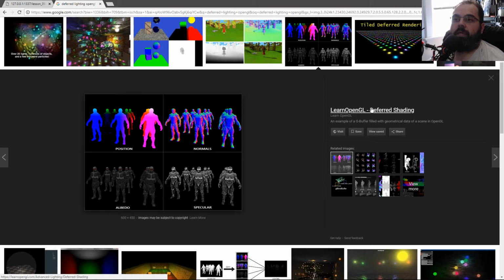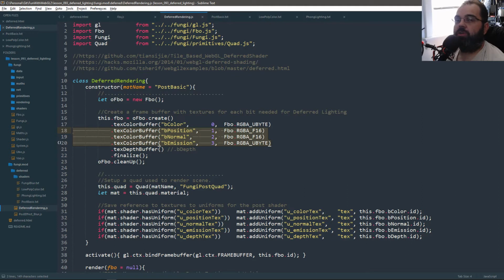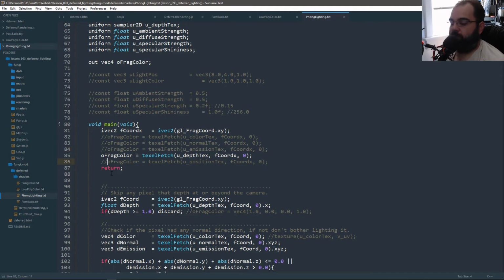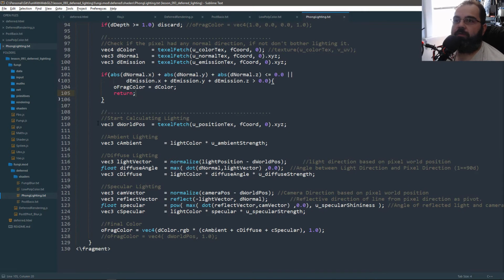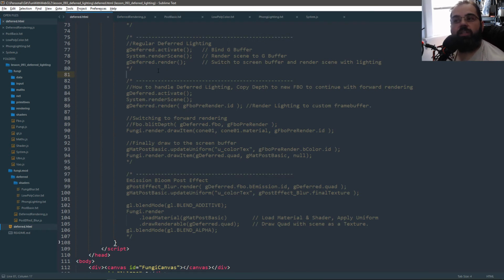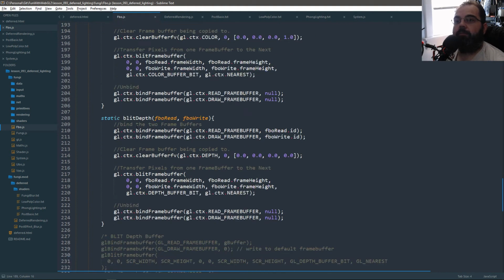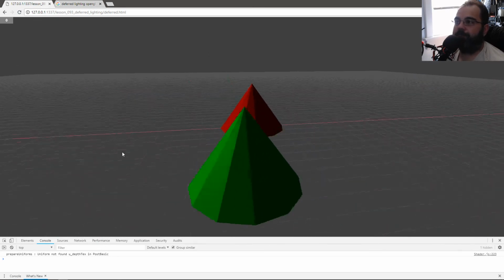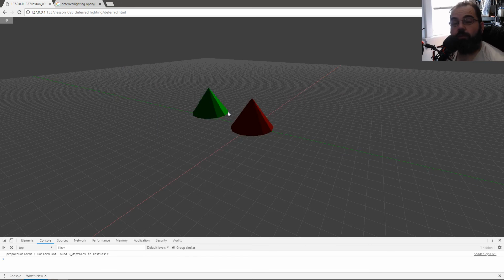WebGL2 : 093 : Deferred Lighting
We're going to expand our Deferred rendering to handle lighting. This means we render our scene in a custom frame buffer that saves different bits of data for each fragment, like color, normals, emission, world position. Once the scene is done rendering we then take those texture buffers and render the scene once with lighting. This optimizes the process since we dont waste time calculating light on fragments that may get replaced by another object rendered later. For fun, I added emissive color support plus added bloom effect at the end of the scene to make emissive colors glow.

For an added bonus, I have commented out a sample in which we handle deferred lighting into another custom framebuffer then copy over the depth information as well which we then can continue to adding to the frame with forward rendering before we finally render things out to the screen buffer.